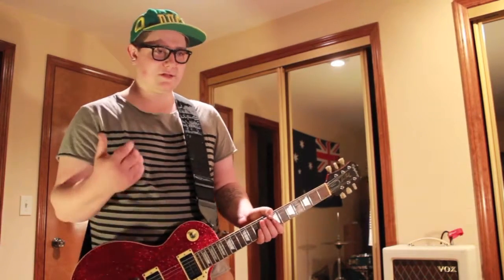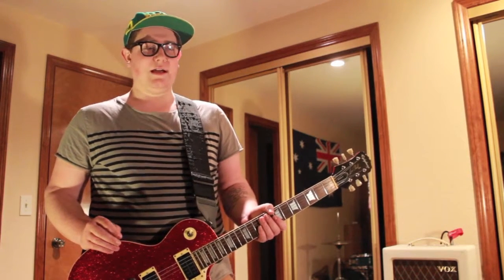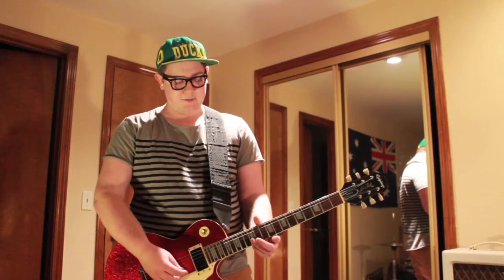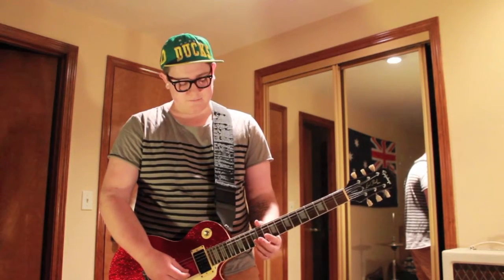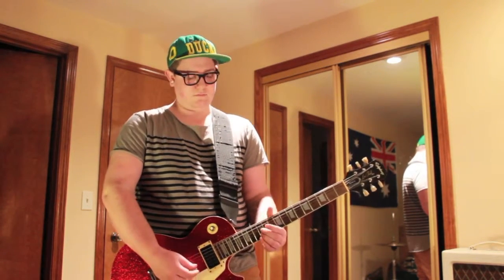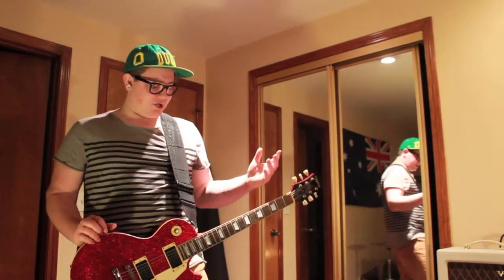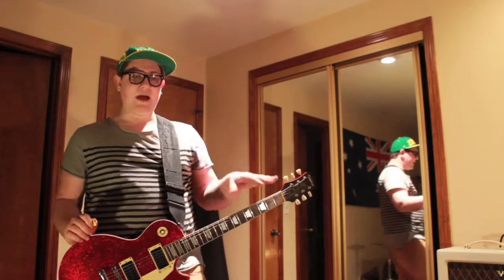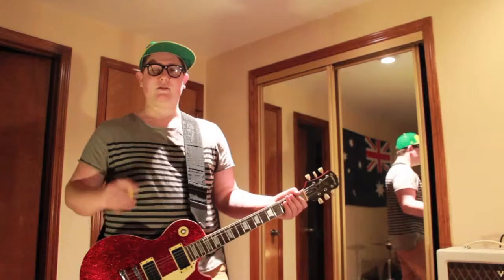When the Stars Burn Down (guitar)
This is a guitar tutorial for When the Stars Burn Down in the key of G.